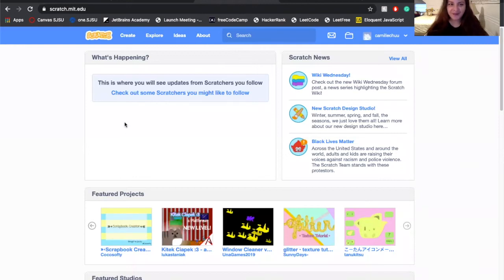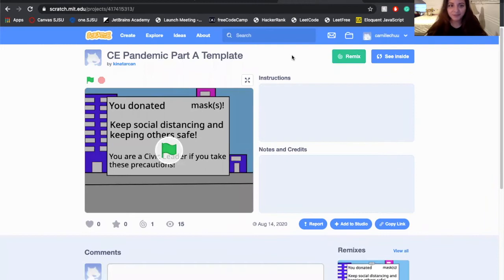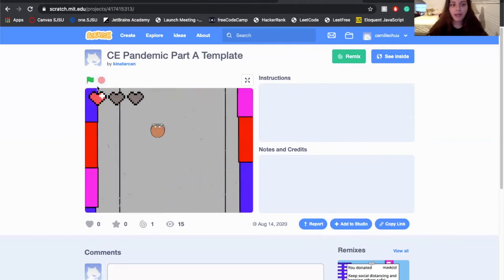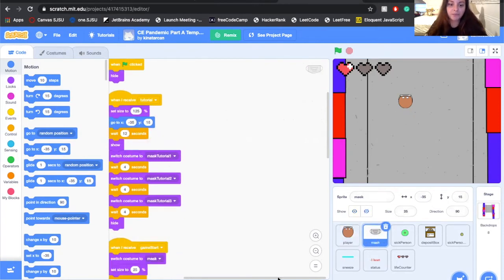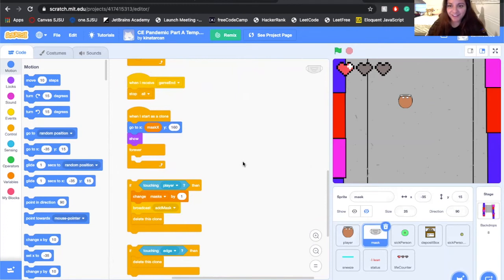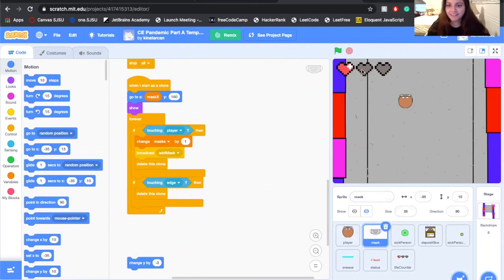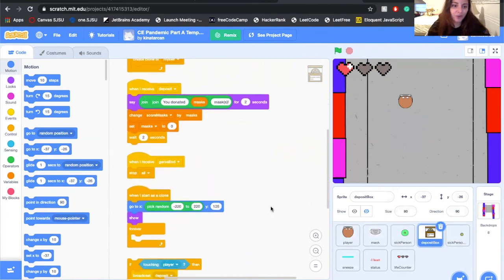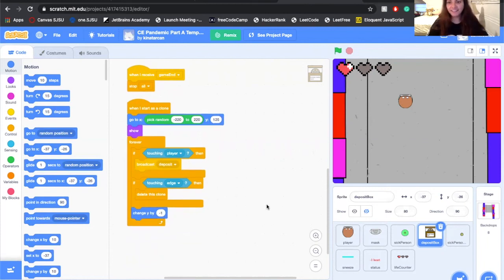Civic Engagement in a Pandemic: Scratch Video Instructions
Hello Cyber Spartans! This video goes along with the kit you received titled "Civic Engagement in a Pandemic." The video will guide you through creating the project on Scratch and playing the game online. Follow the directions or the video to complete the project.

San Jose State University-Center for Community Learning and Leadership